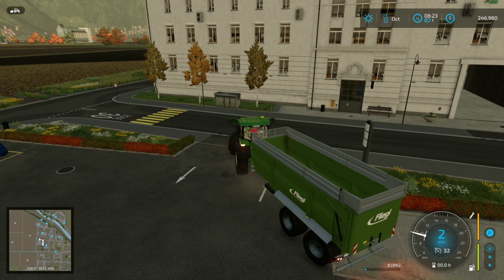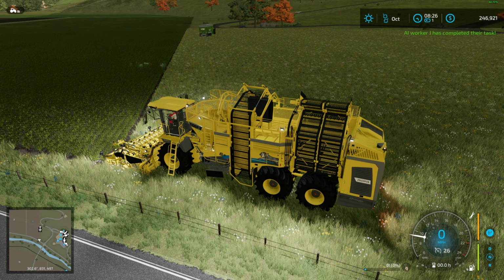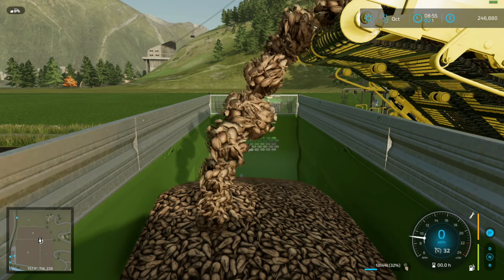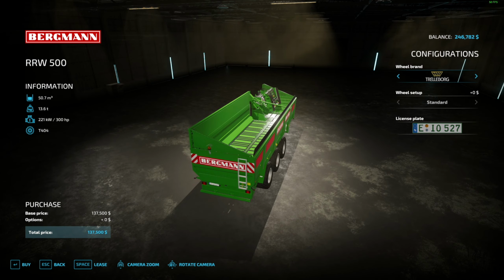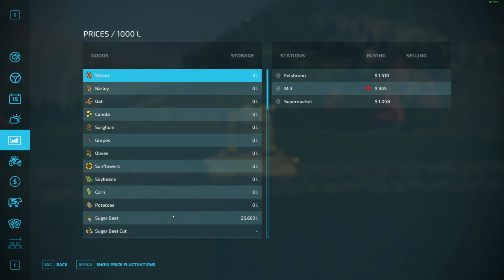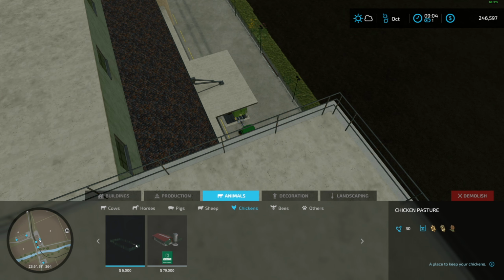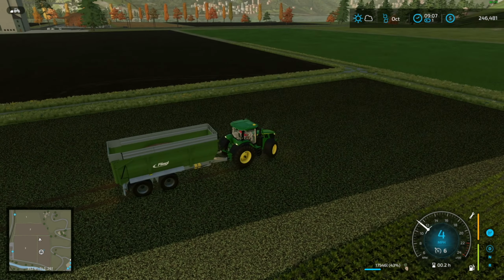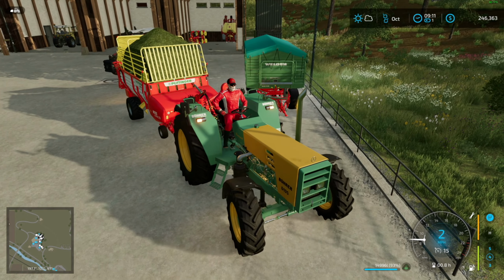Farming Simulator 22 - Erlengrat - EP. 5 - Go Big or Go Home.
Join Jon from PumaPlow As We do a play threw of Erlengrat